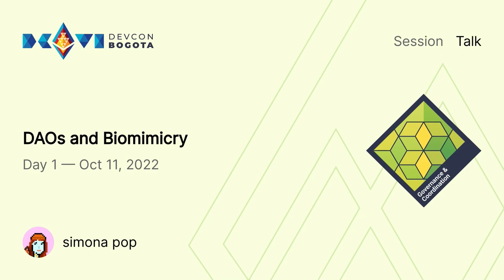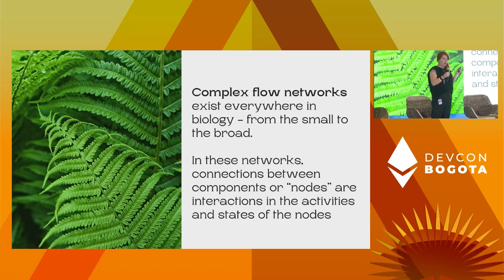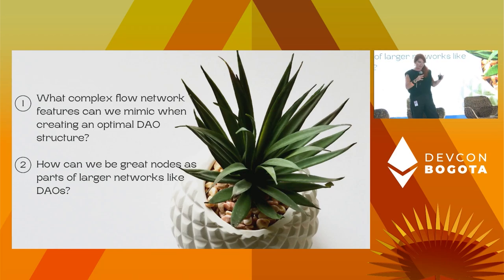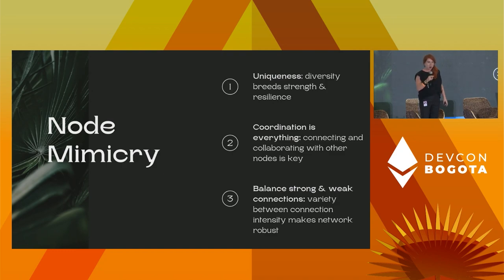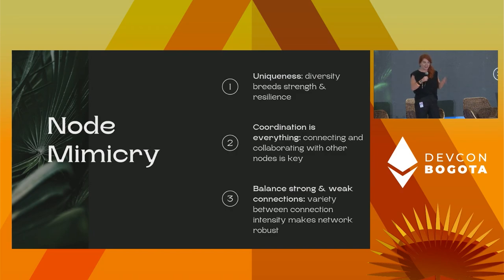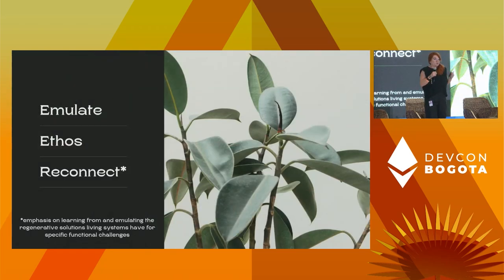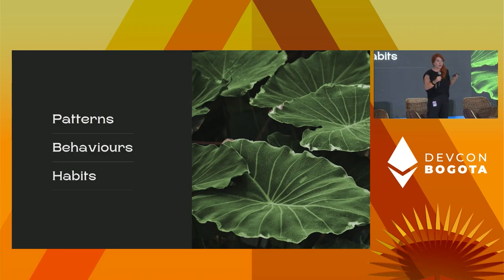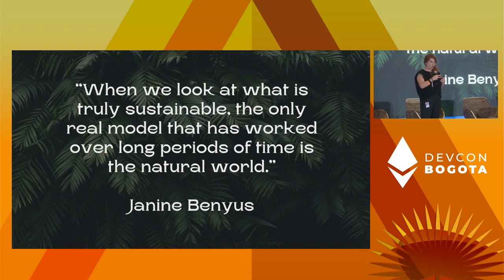DAOs and Biomimicry by simona pop | Devcon Bogotá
The talk would essentially be a distilled version of this piece I wrote around biomimicry and DAOs/coordination/governance

My general view I would like to impart with the audience is that what we collectively work towards should be rooted in balance, non extremist behaviour and mindfulness - with concrete examples of the work I have already done in practice across Gitcoin DAO, ENS and soon Element.

Speaker(s): simona pop
Skill level: Intermediate
Track: Governance & Coordination